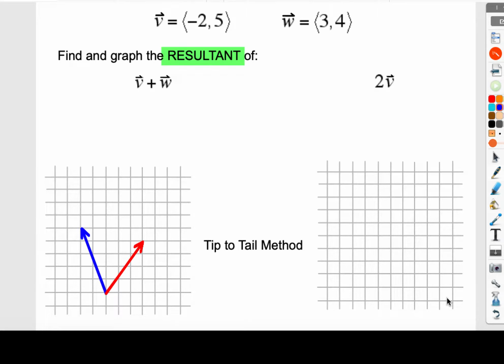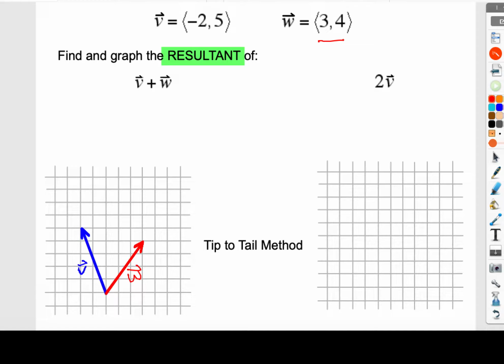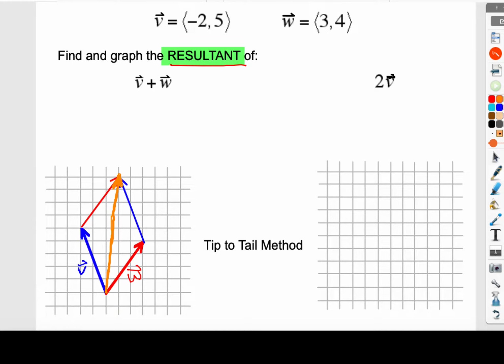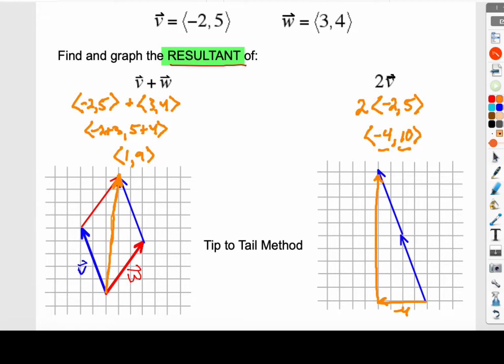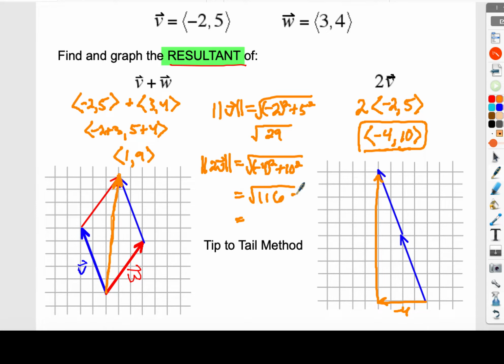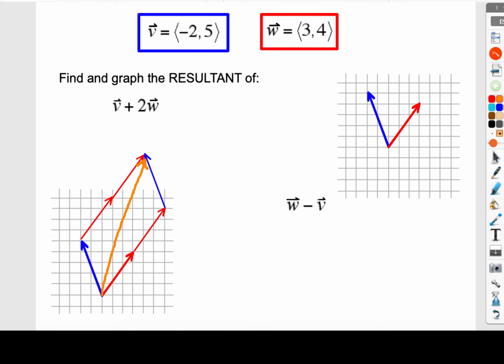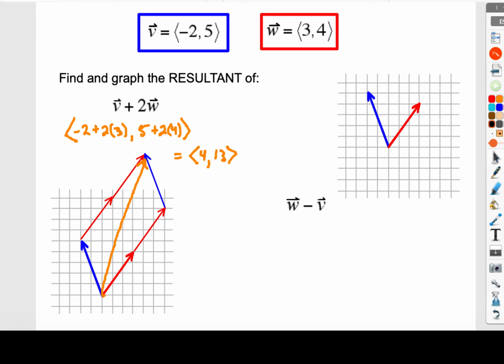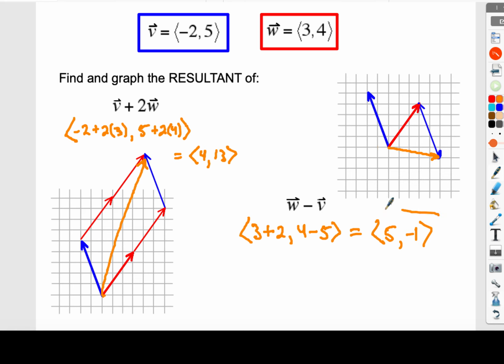Vectors: Resultants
How to work with vectors to find and draw resultant vectors. Both basic sums and scalar multiples are used.
Audience: PreCalc